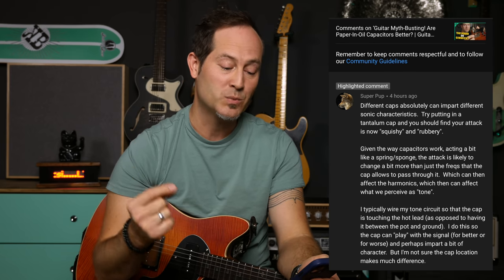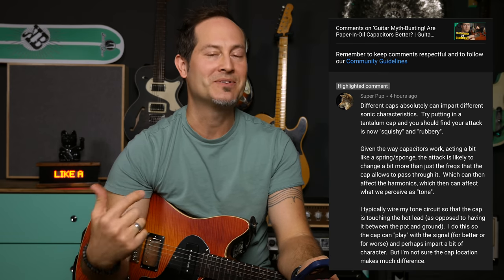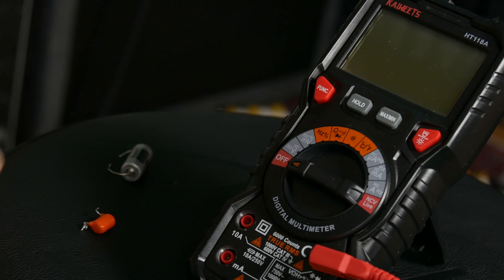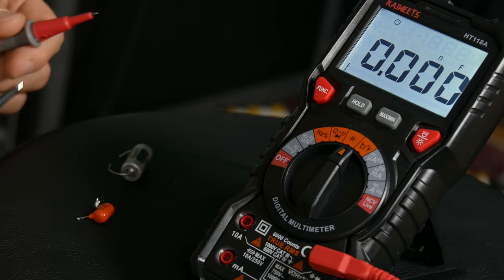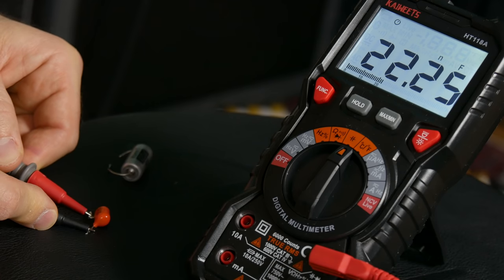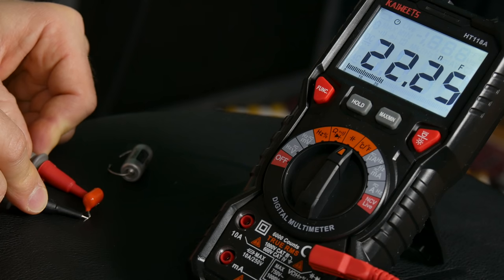Guitar Capacitor Types Matter! Here Is The Proof | Guitar Tweakz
I made a video where I compared a vintage style paper-in-oil capacitor with an orange drop. They sounded different. Many of you complained that I didn't measure the two caps in that video. Well, it's time to do that and also explain why I'm only doing it now.
I also have "one more thing" to show you, so stick around and don't skip the fun part. :)
Enjoy Guitar Tweakz!

** Why the Anzeige (=Ad) message? **
According to german laws everyone has to mark their videos as advertisements as soon as there's a single "subject relevant" product, tag or link in it. Even if you didn't get paid for making that video. Sounds confusing and it really doesn't help the viewer to see which is a paid review and which isn't.
--- The line of truth: Is this actually a paid review?

Timestamps:
0:00 Introduction
0:49 Intro Playing | Autowah Hendrix
2:06 Thoughts of an electrical engineer
3:04 Playing | PJD Guitars St John + Kasleder Toxic Twins
3:37 Let's measure the orange drop and paper-in-oil capacitors
4:47 Very interesting results...
6:10 Playing | PJD St John + Walrus Audio D1 + UAFX Golden
6:44 WHY didn't I measure the caps in the comparison video?
8:27 One More Thing: does the orientation of the cap matter?!
9:15 Comparison | Clean Neck P90 | Tone at 10
9:39 Comparison | Clean Neck P90 | Tone at 5
10:02 Comparison | Dirty Humbucker | Tone at 10
10:21 Comparison | Dirty Humbucker | Tone at 5
10:41 Comparison | Dirty P90 | Tone at 10
10:59 Comparison | Dirty P90 | Tone at 5
11:18 Noise floor comparison
11:28 My thoughts | What did we all hear?
12:36 Outro Playing | PJD St John + Kasleder Toxic Twins

Cheers,
Kris